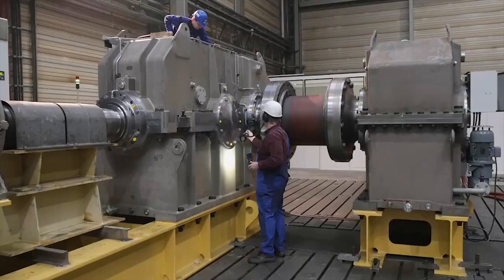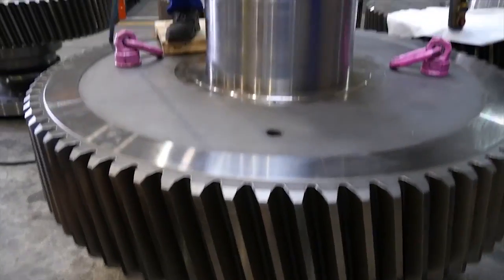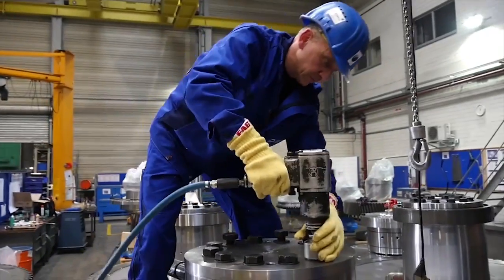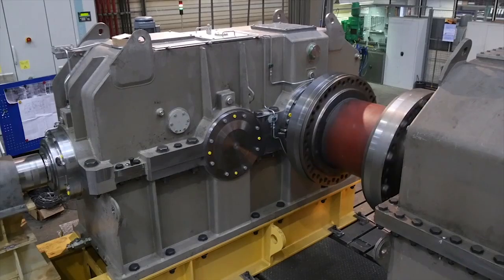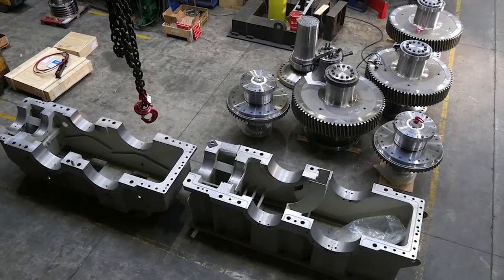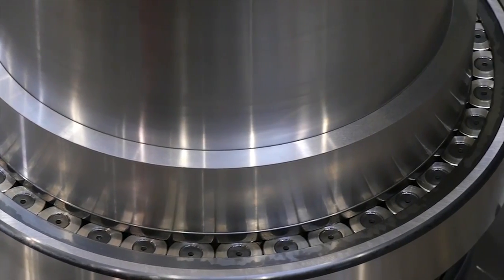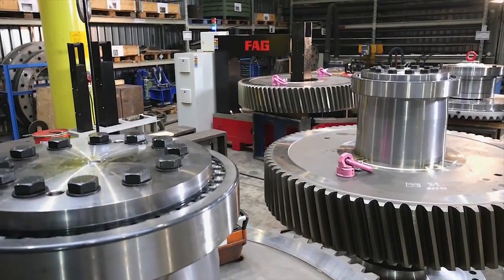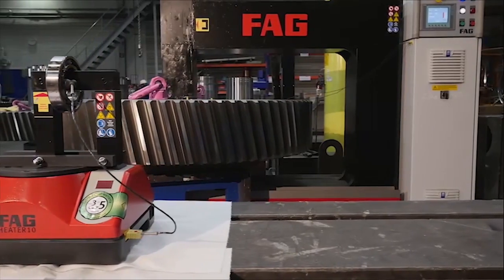FAG HEATER5000 – Special Heating Equipment for extra large Workpieces [Schaeffler]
Schaeffler has supplied a special purpose induction heating device for large workpieces to TAKRAF GmbH, a manufacturer of bucket wheel excavators, stackers, crushers and conveyors for mining applications. The HEATER5000 has cut the heating time for a medium-weight two tons gear from six hours to just 20 minutes.